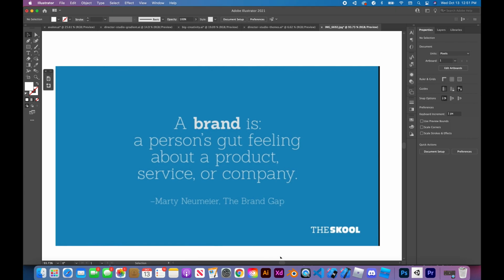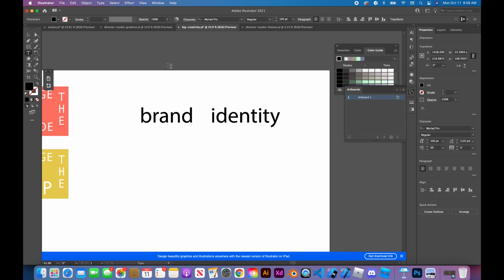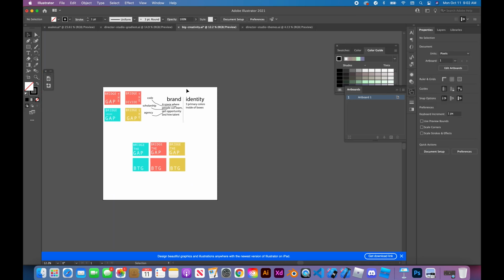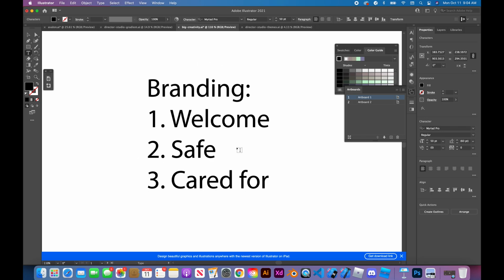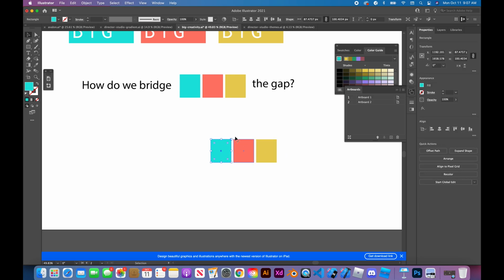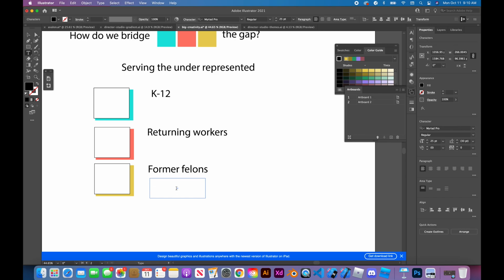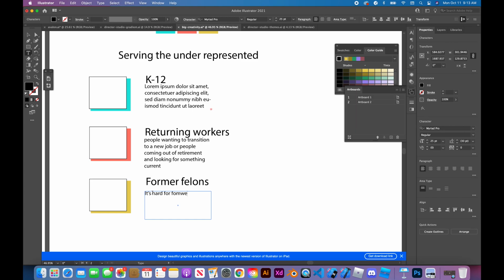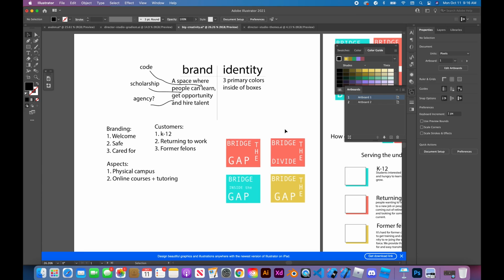Big Ideas: Part 2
In this video I figure out and decide what exactly the brand is. I describe it and refine it. I identify potential users of the brand and sharpen the visual identity. Some of the visual elements were created in between the last video and I present them here.

“A brand is a person’s gut feeling about a product, service or company.”

“An identity is a trademarked logo, symbol, monogram, emblem or other graphic device.”

Courtesy of the Futur: Part 3: Defining the Brand Continued